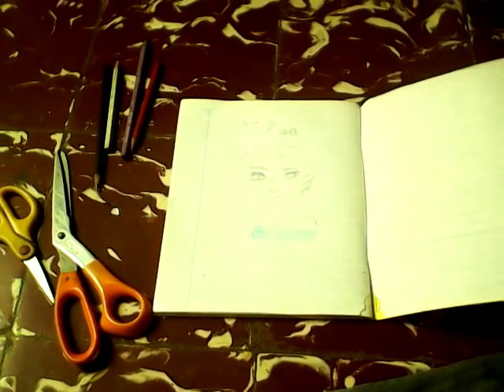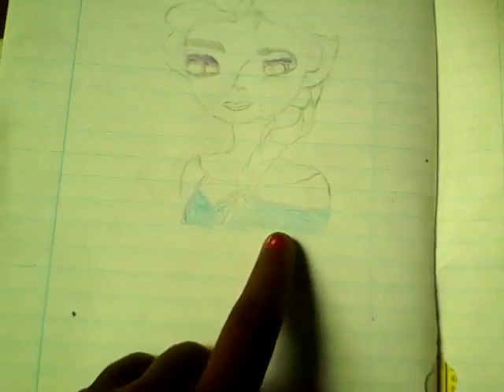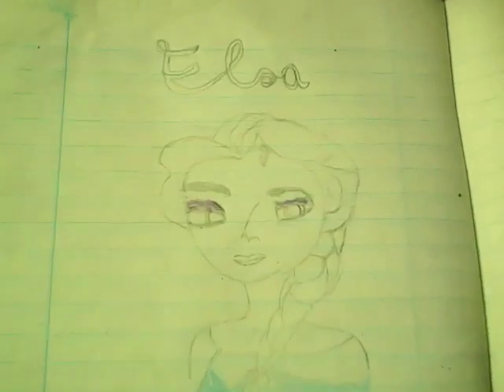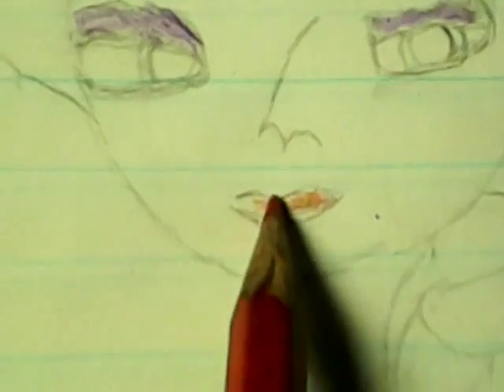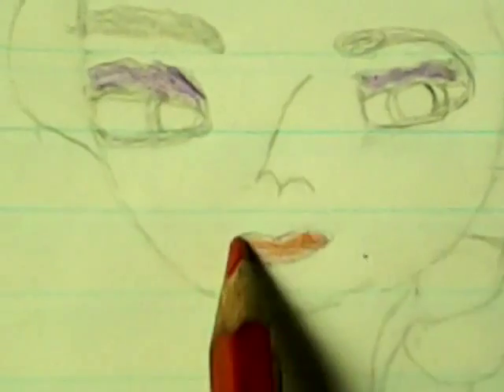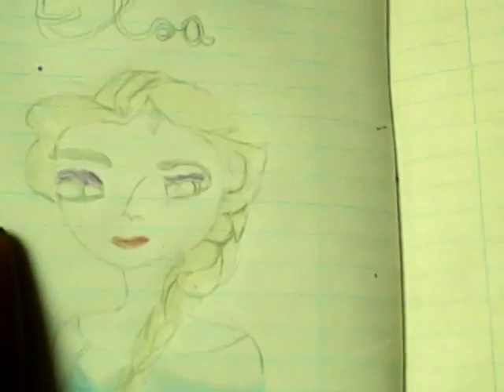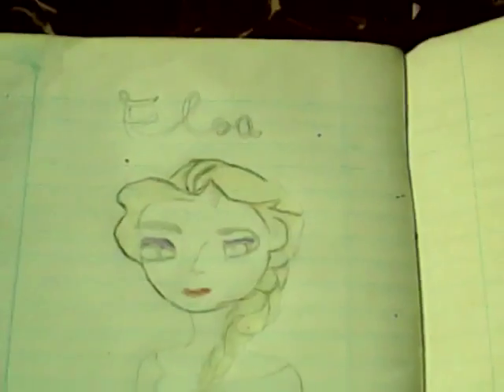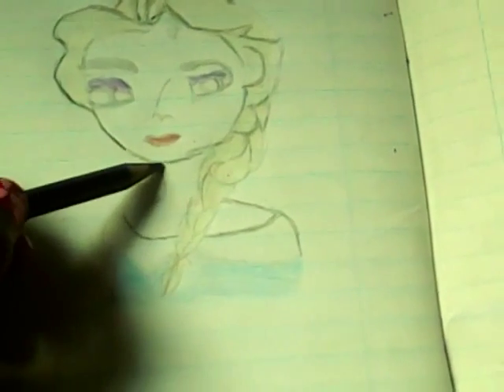How to colour ELSA💙💙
I'm sorry for not cutting Elsa out but I'm going to cut her out in the video that's where I'm going to teach you how to draw Elsa💙💙